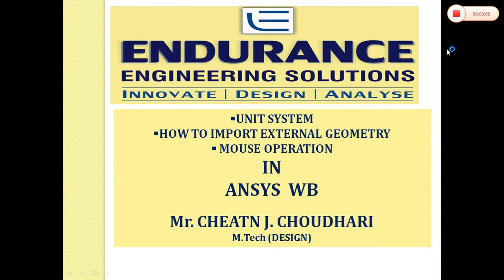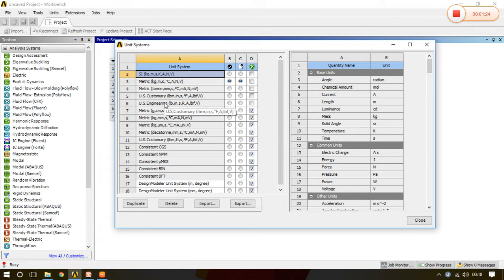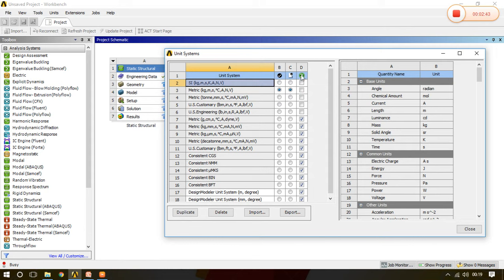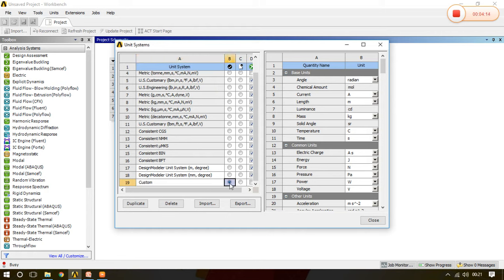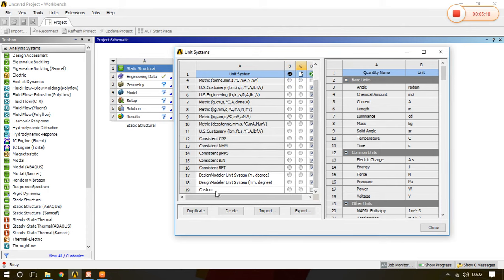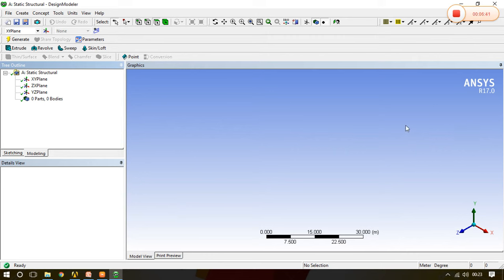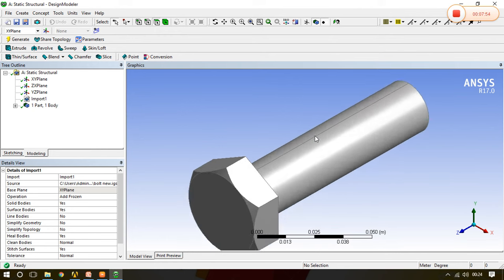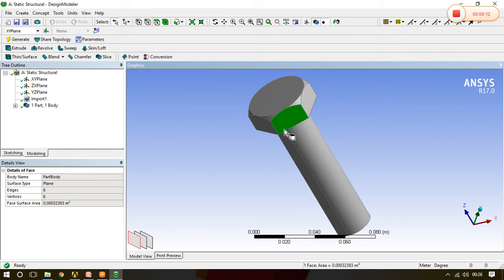ANSYS IMPORT GEOMETRY IN , UNIT SYSTEM & MOUSE OPERATIONS(ZOOM IN/OUT,ROTATE & PAN)TUTORIAL 2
This channel focus on the ANSYS WORKBENCH & Basic design subjects in Mechanical Engineering. In current channel is having two play list . We hope you like it.

Watch full play list of ANSYS WORKBENCH FOR BEGINNER.

Watch full play list of STRENGTH OF MATERIALS